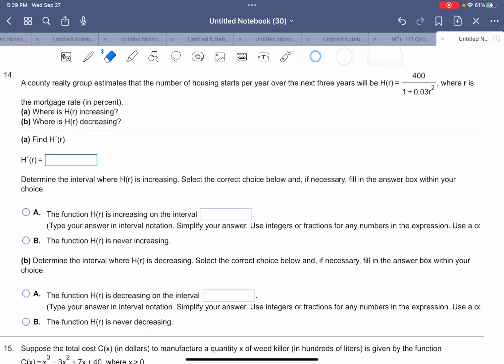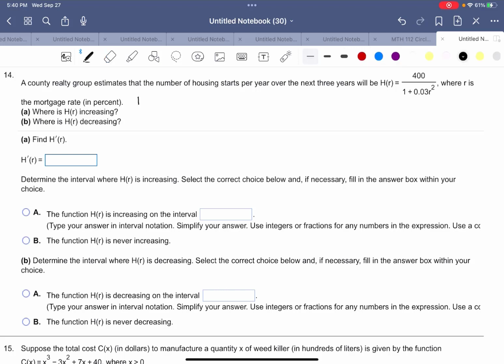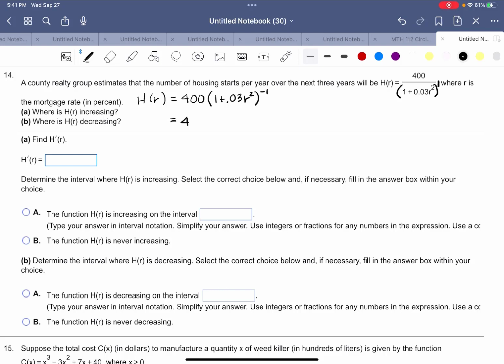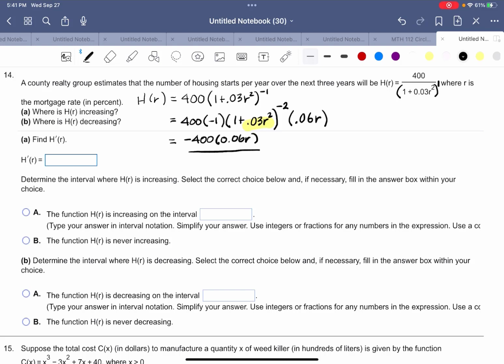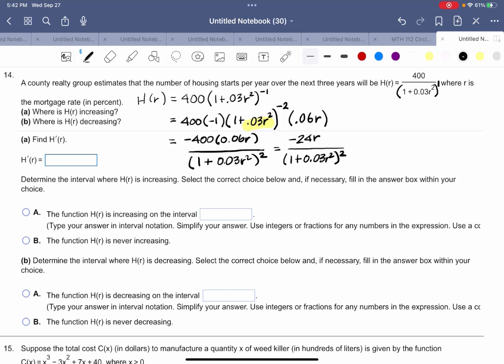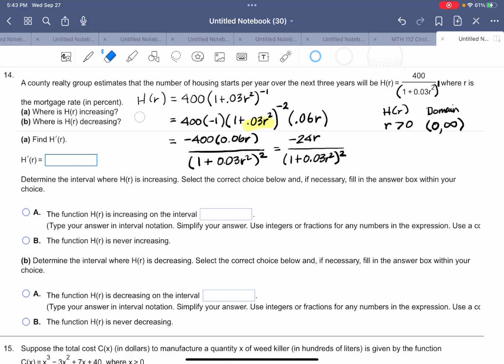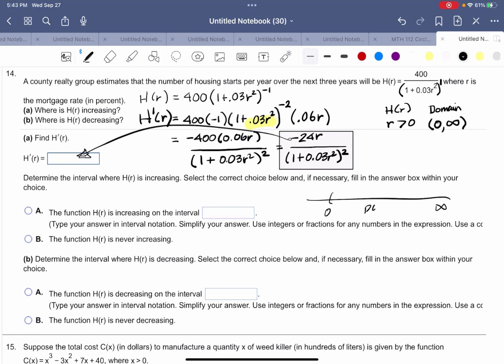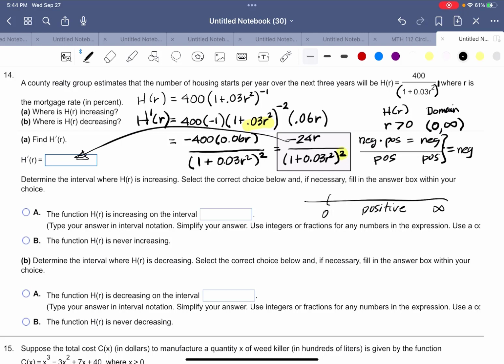5.1 5.2 ex 14